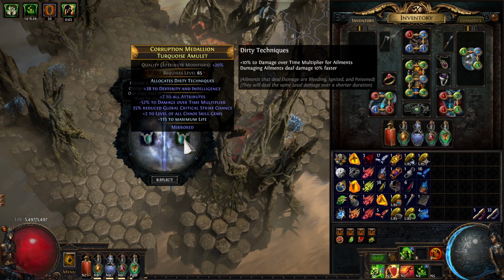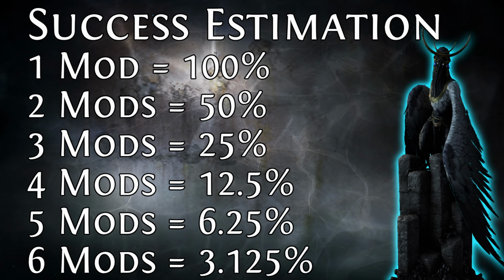How Does The Ethereal Mist Work?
Reflecting mist generates an item for you, but the Ethereal Mist allows you to bring your own item for Reflection.